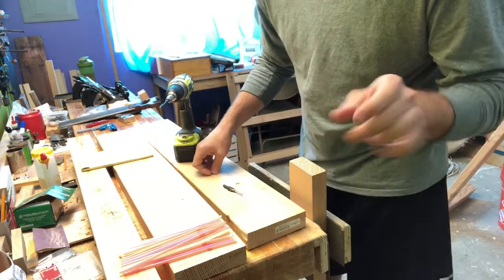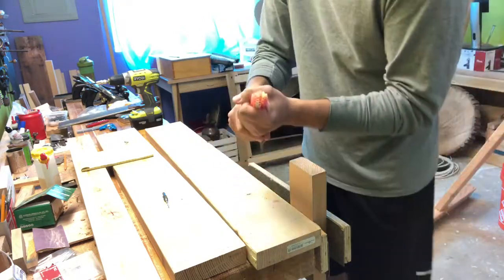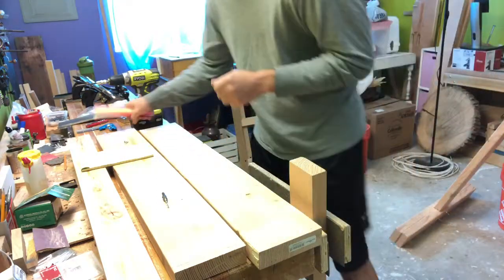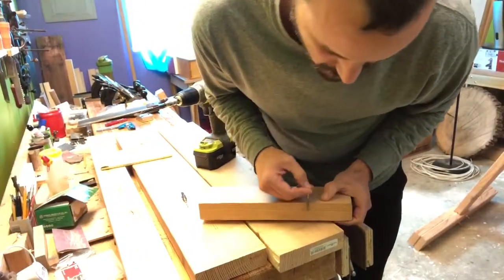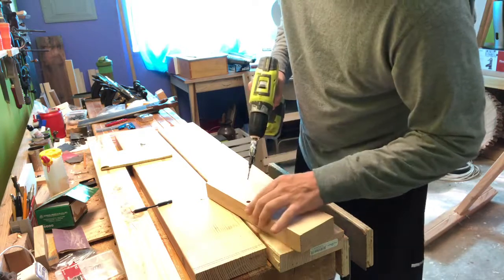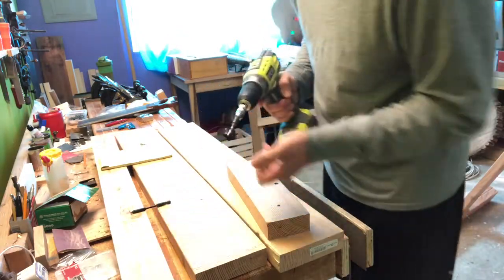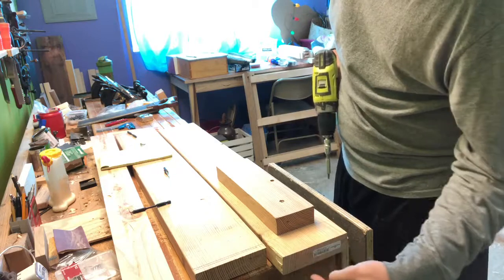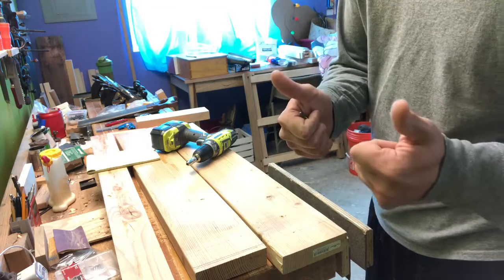Reddit Response: Screws and End Grain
Reddit user r/orehoe asked for some advice because his project didn't go as planned.  Rather than explain using a bunch of text, I'll explain using a bunch of still images stitched together and sound added.